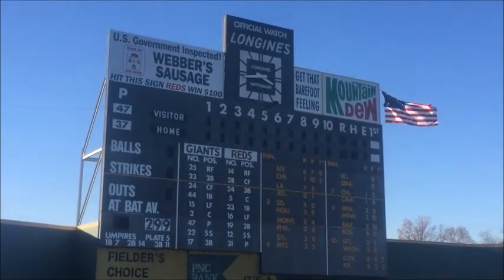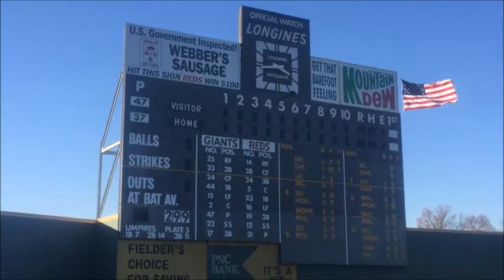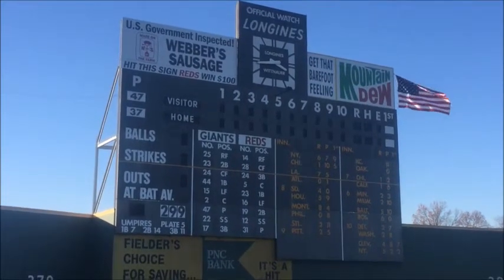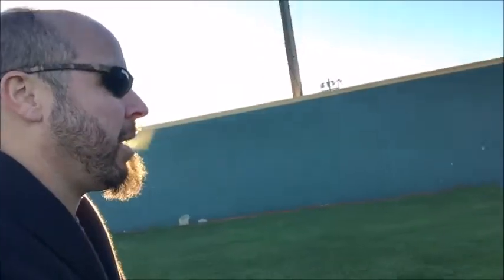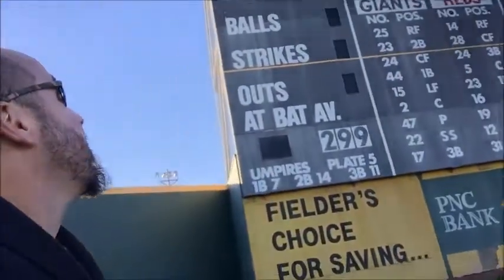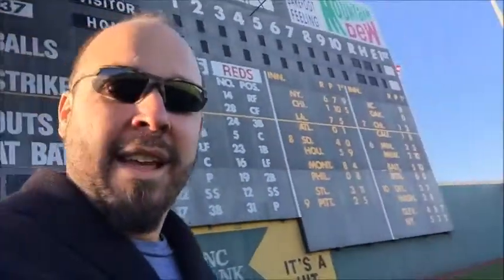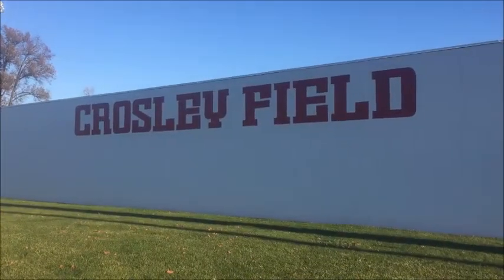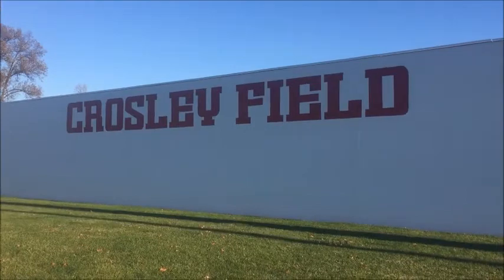Ballpark Review: Crosley Field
The original Crosley Field hosted its last game in 1970 but a replica in Blue Ash, Ohio, gives players and fans a chance to step back in time for 9 innings.